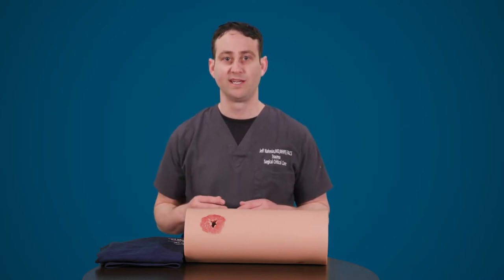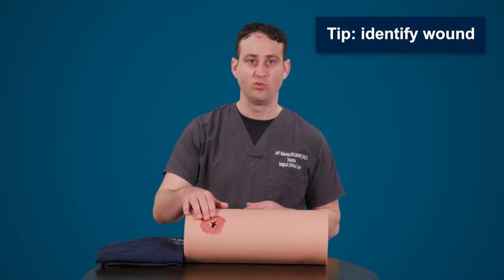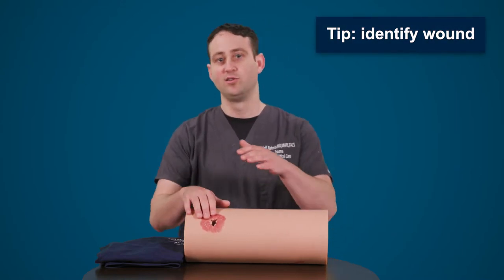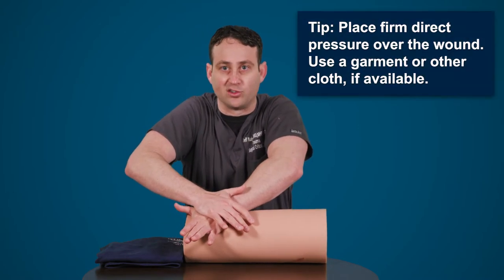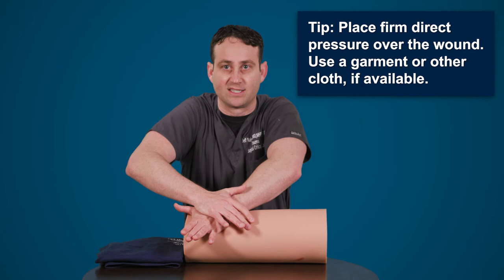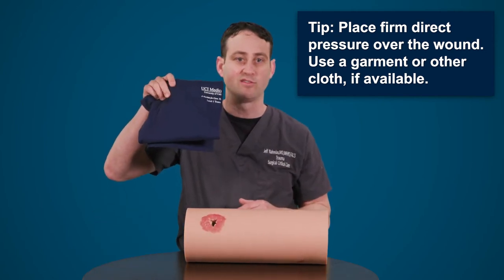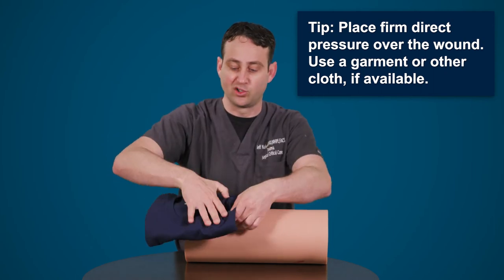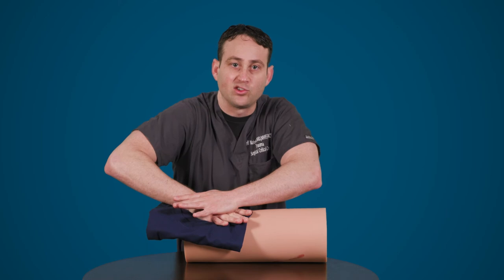Stop-the-Bleed: Applying Pressure to a Trauma Wound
Would you know what to do if someone near you was bleeding and needed help? Learn from a UCIHealth trauma specialist how to correctly apply pressure to a wound while waiting for emergency medical responders to arrive.

Get patient stories, wellness tips, health care news and more on our Live Well blog